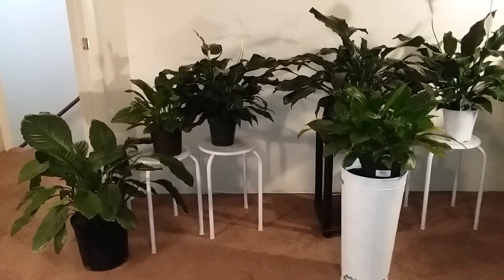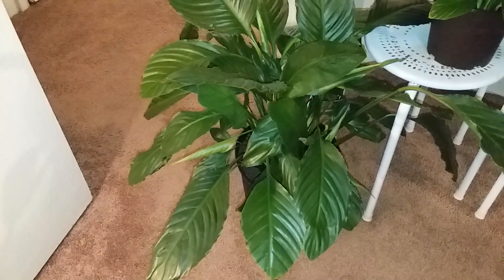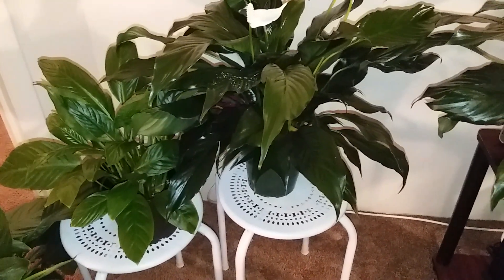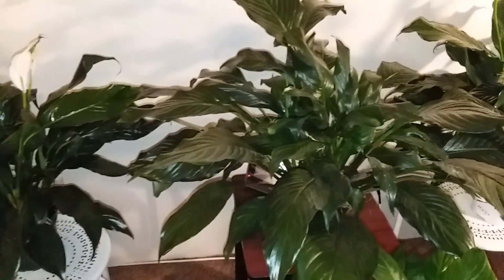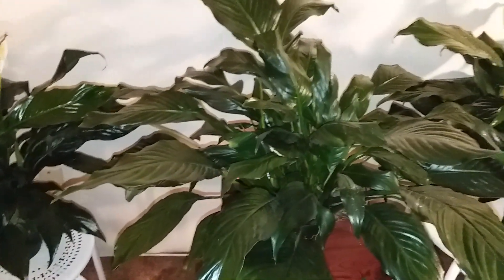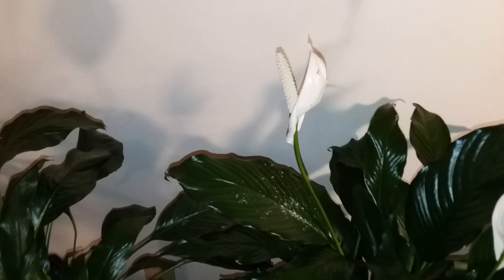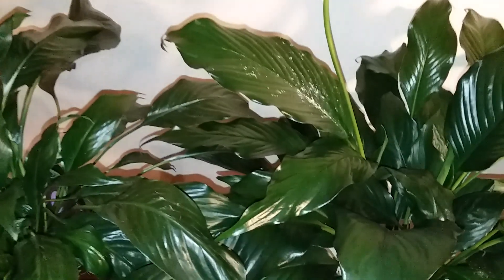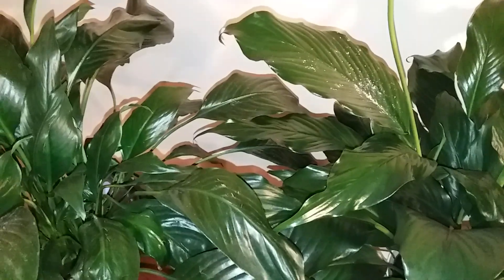Peace Lily Care Tips | Peace Lily Collection | Part 1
In this video I provide you with some Peace Lily Care Tips. I also let you see my Peace Lily Collection. (Spathiphyllum). You will also gain a few tips for peace lily care that can help you when you decide to start a peace lily collection.  The peace lily is the type of plant that requires
constant care. So the faster you learn how to care for peace lily the better if you own a Spathiphyllum.

Links to the Series  "How to Start a Peace Lily Plant Collection and How to Care For Them When They Get Home"

Part 2: How to Start a Peace Lily Plant Collection and how to care for it when you get it home